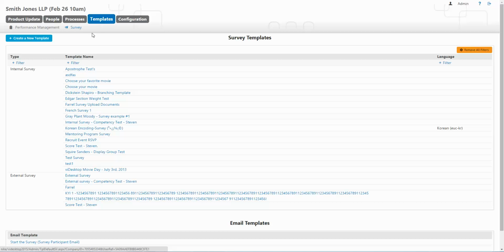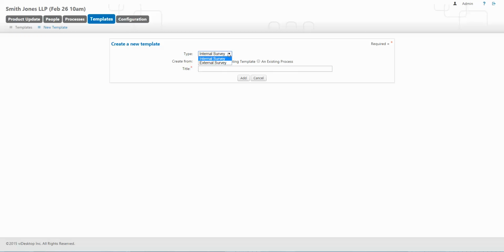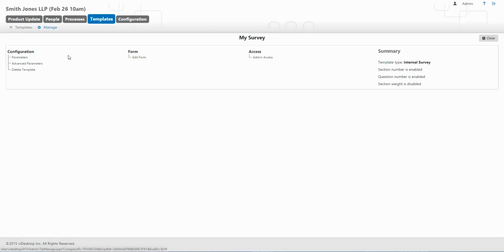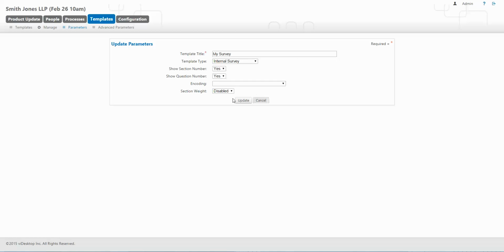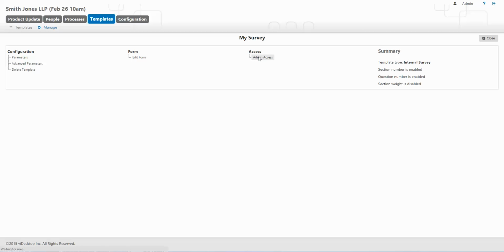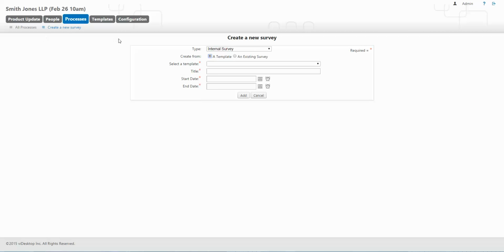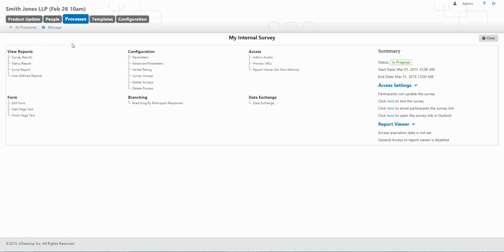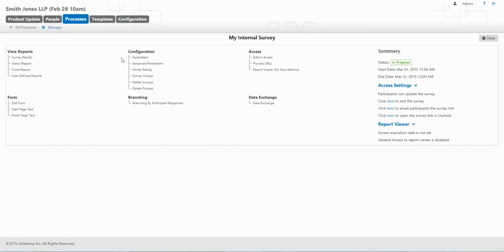viSurvey - How to Create a Survey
Learn how to create a survey in our viDesktop suite